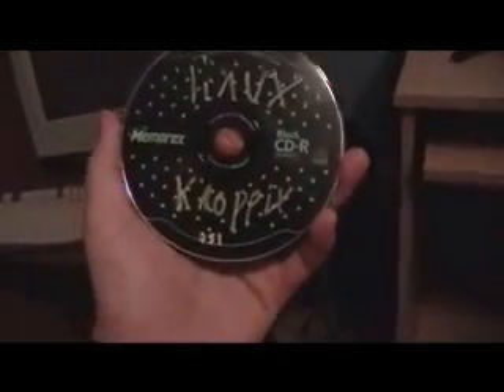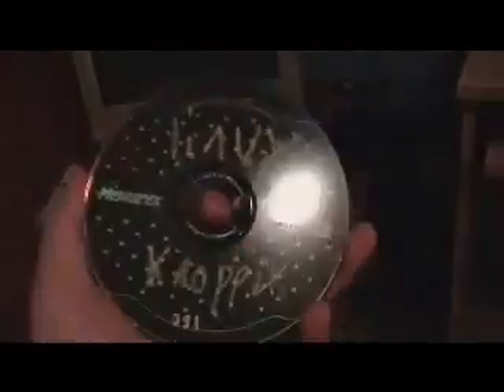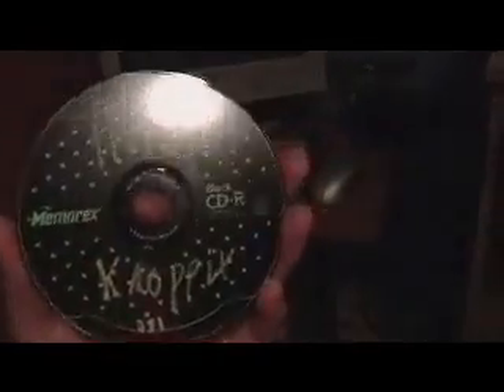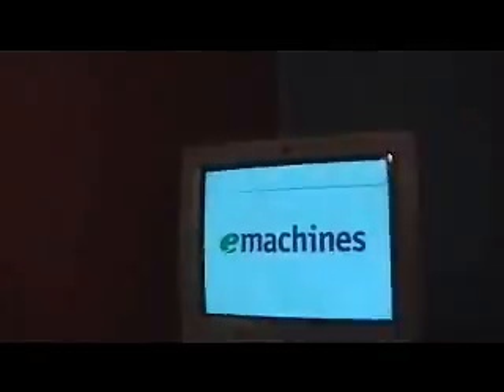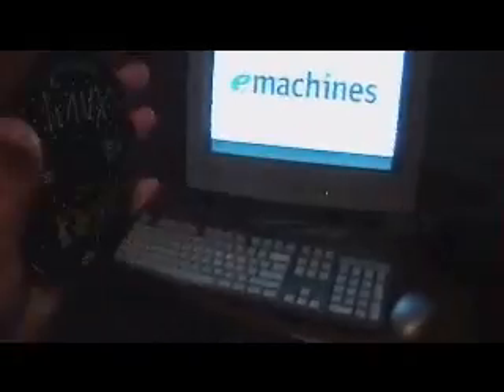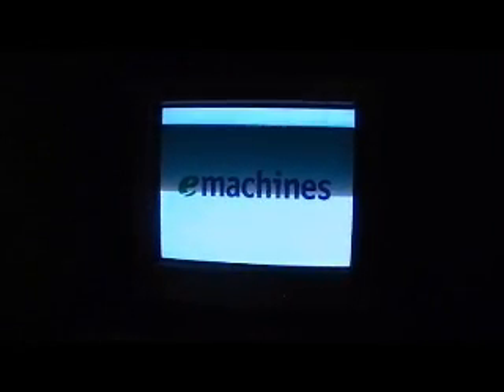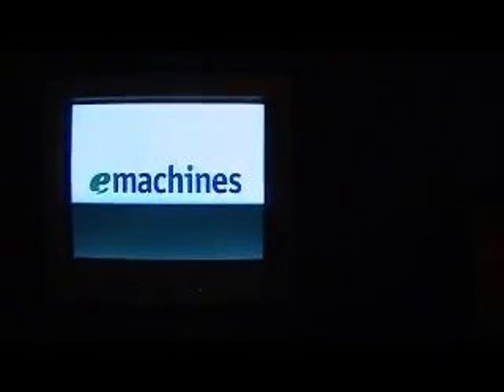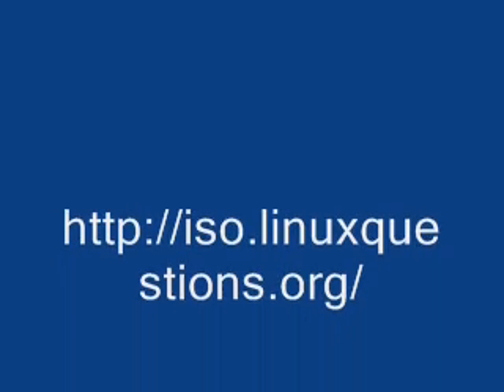How to install linux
Wow old
Hey everyone this is my old video on installing linux this is me using a live cd.